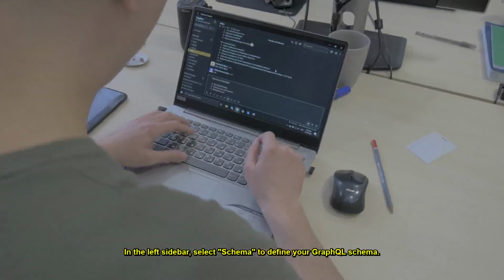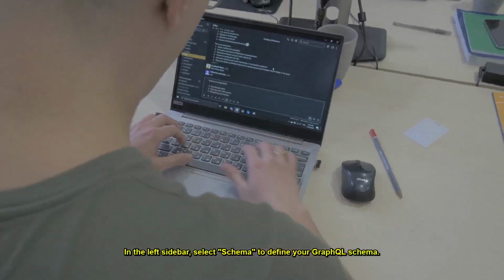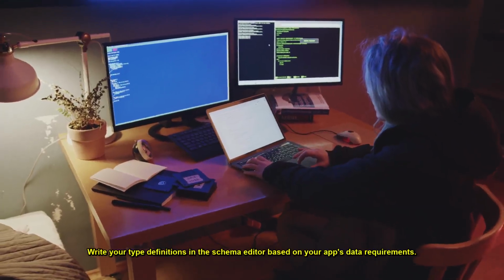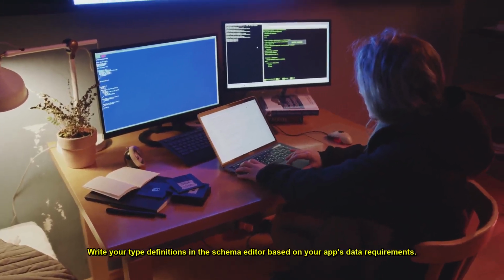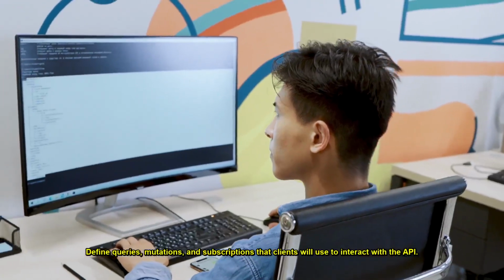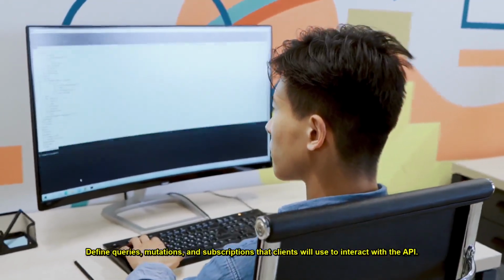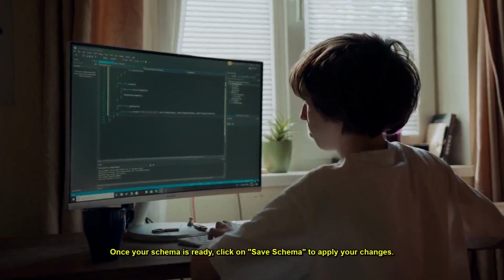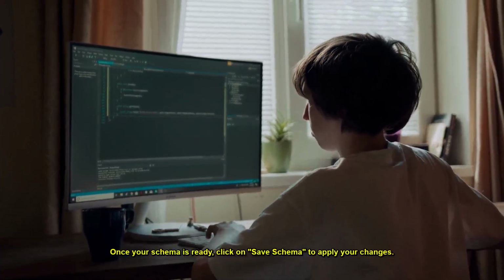How to activate AWS AppSync for GraphQL in mobile apps - Full Guide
Unlock the power of AWS AppSync for your mobile applications with our comprehensive guide! In this video, we'll take you step-by-step through the process of activating AWS AppSync for GraphQL, making it easy to integrate real-time data and offline capabilities into your app. Whether you're a beginner or an experienced developer, this tutorial covers everything you need to know to get started with AWS AppSync.